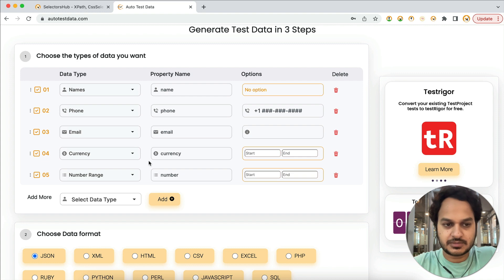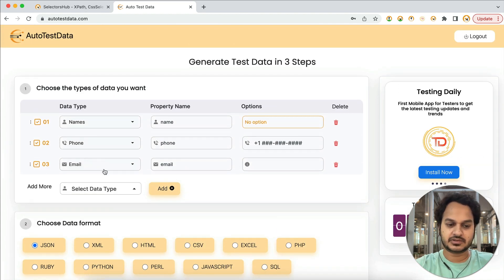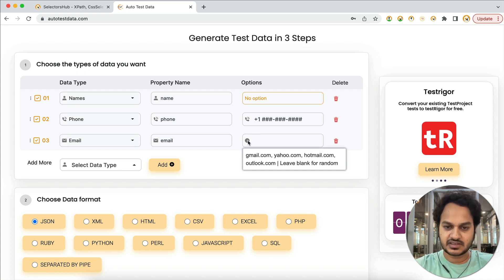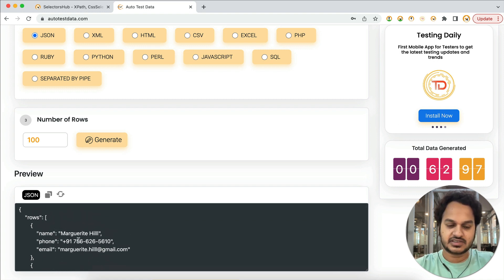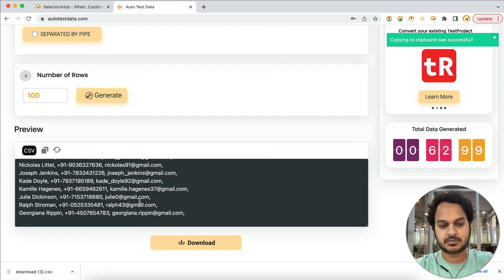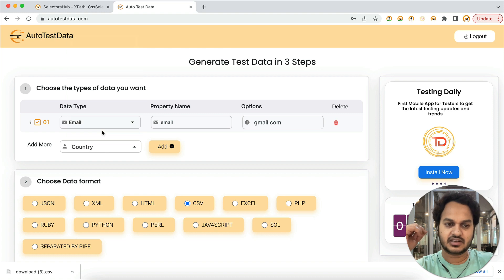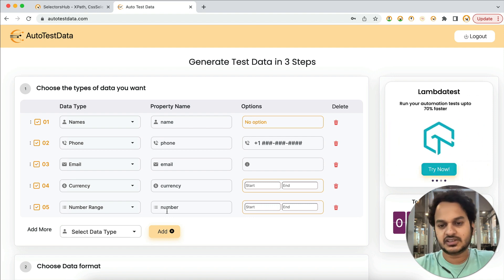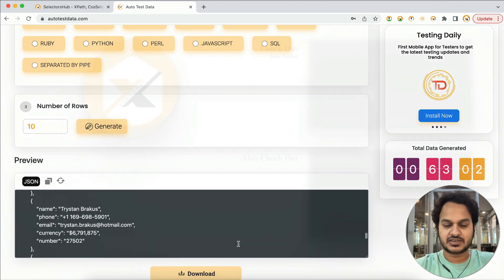How To Generate Multiple Emails And Phone Numbers In One Click | FreeTool to Generate Test Data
Download Links for all the free timesaver tools offered by SelectorsHub-